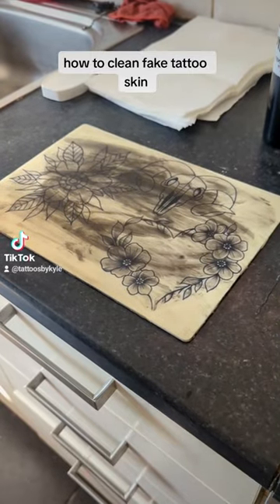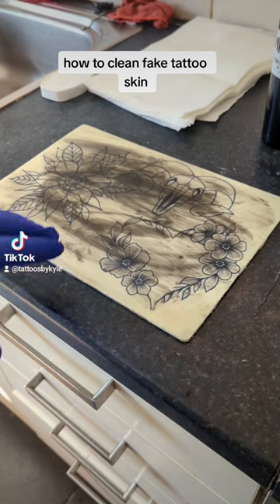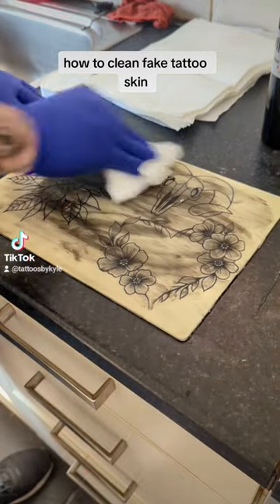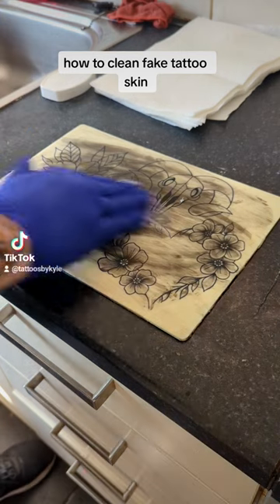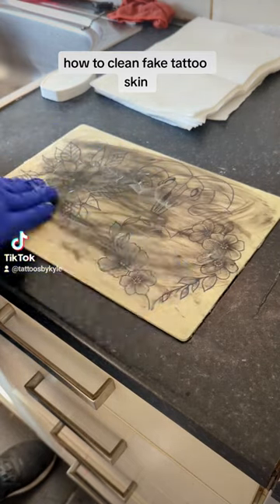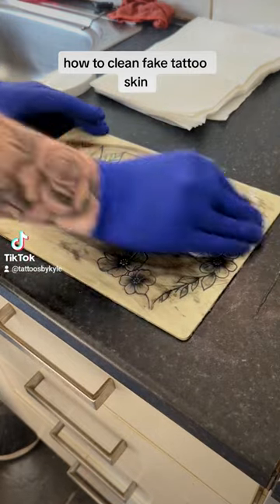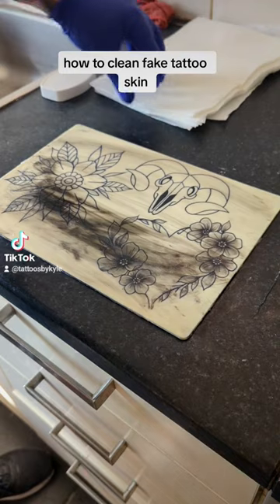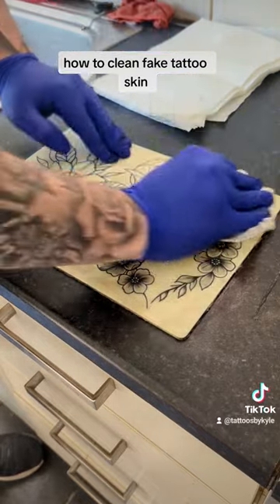how to clean fake tattoo skin